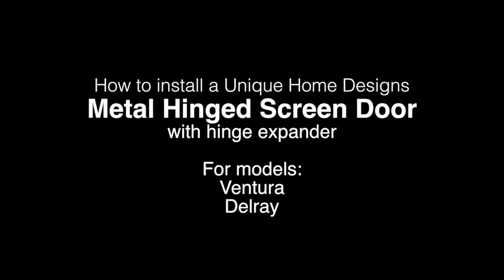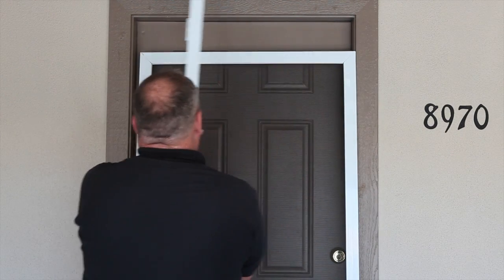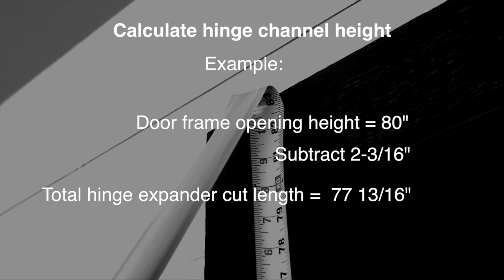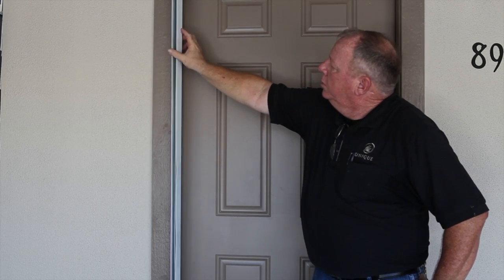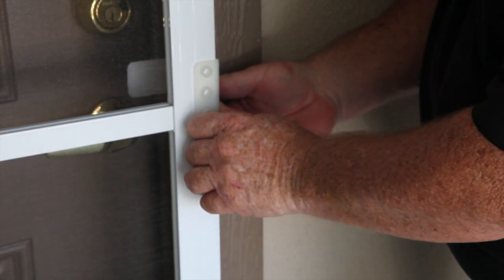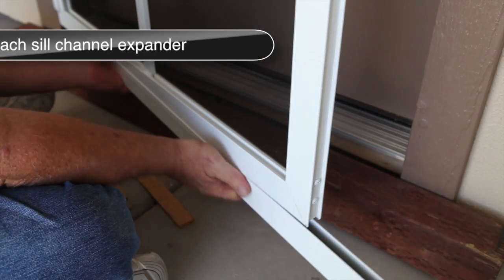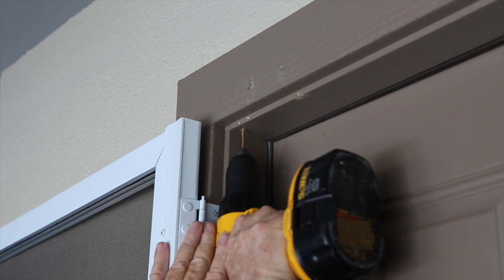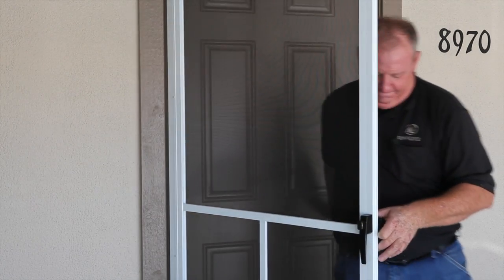Metal Hinged Screen Door Installation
This video details how to install a metal hinged screen door by Unique Home Designs.